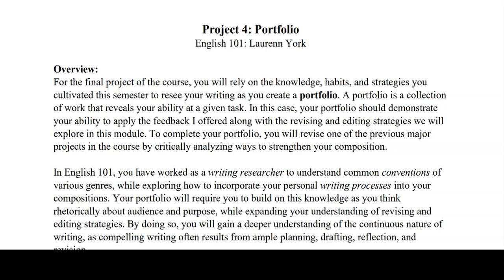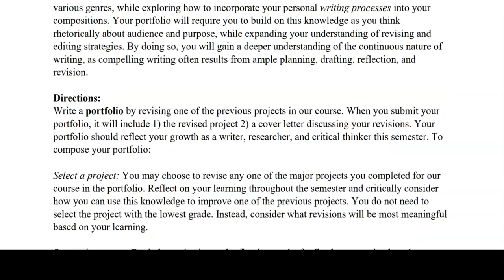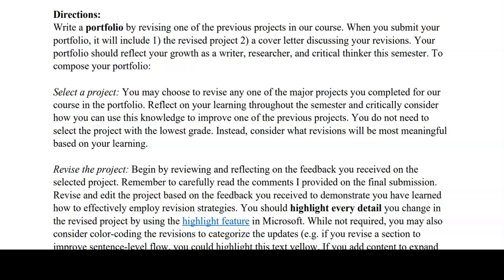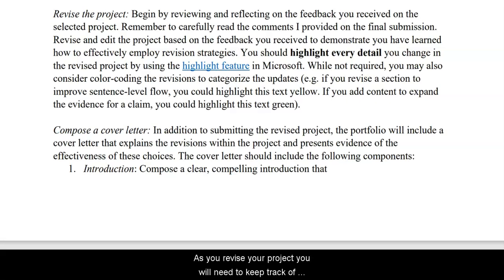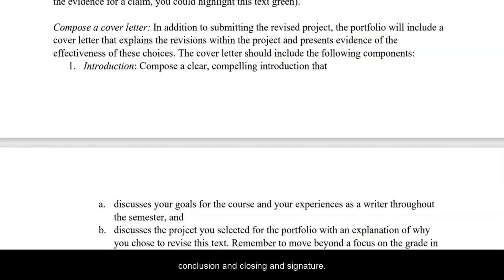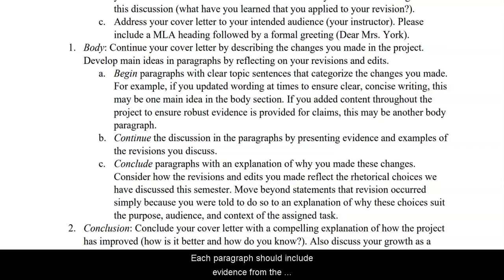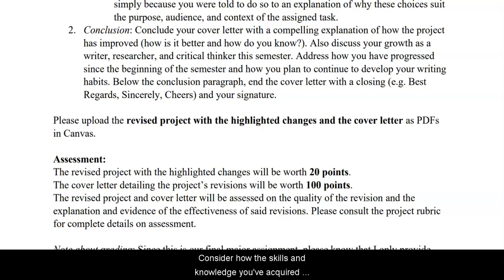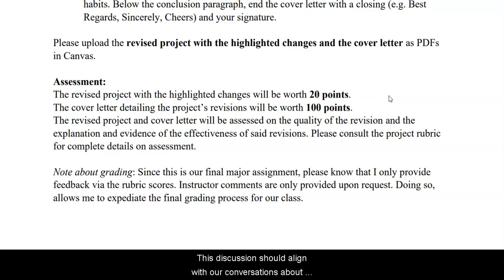Project #4 Video Portfolio